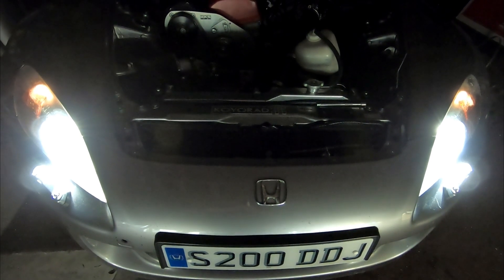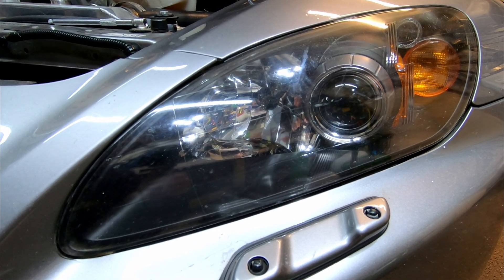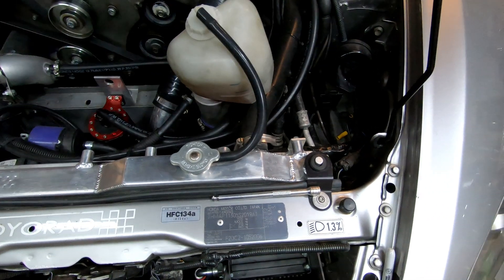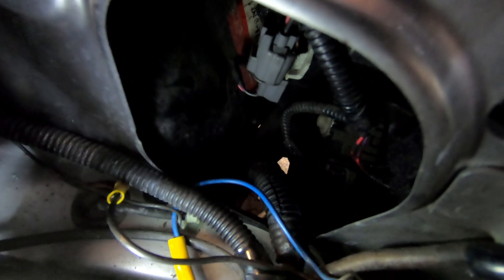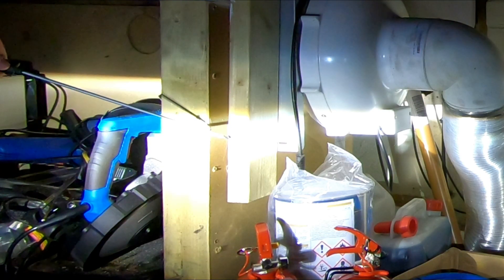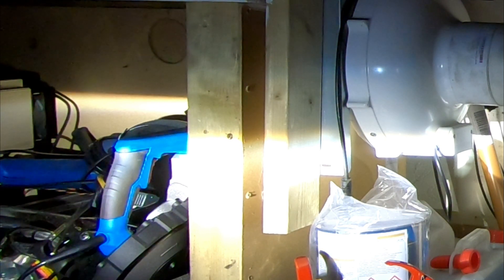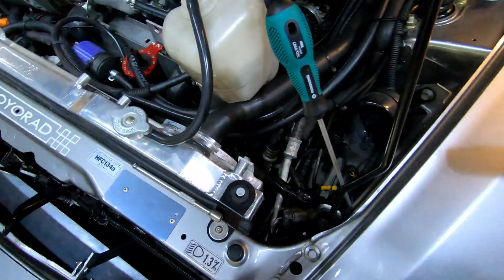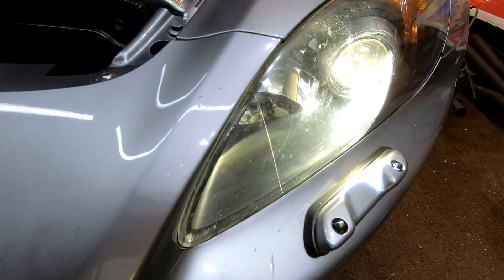HONDA S2000 HID Headlight adjustment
On the UK s2000 the HID headlight height is controlled by motors and a sensor mounted on the area suspension. Based on vehicle load and other factors it chooses the "correct" height so that you dont dazzle other drivers. The issue with this is that my cars lights are pointing too far down on the ground and this called for some adjustment. I struggle to find a decent video or write up detailing the adjustment and how to get it to. I thought it would be worth sharing the information for anyone else who needs to adjust their headlights. Of course make sure you adjust them sensible to not blind other drivers. This video is purely to show you how to adjust the lights not how to set them up.